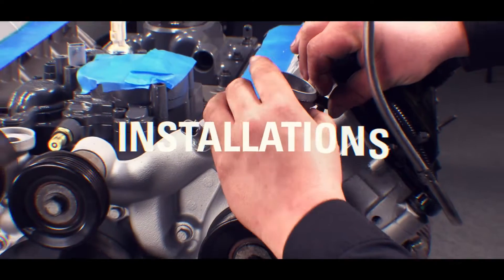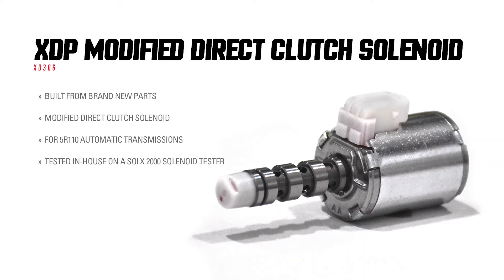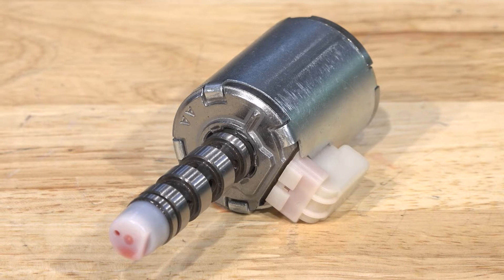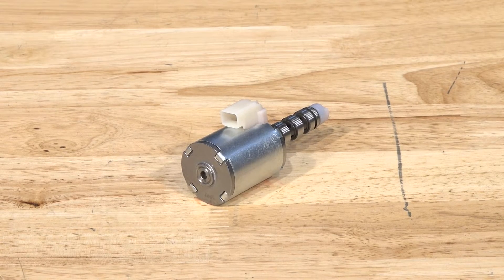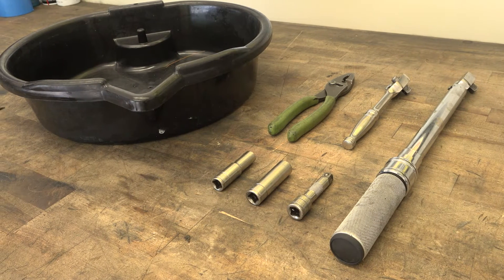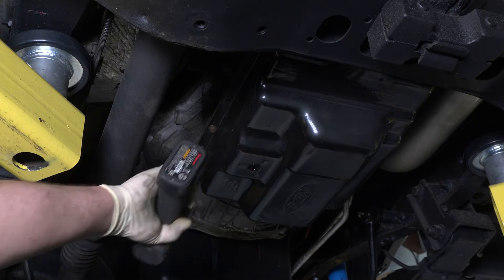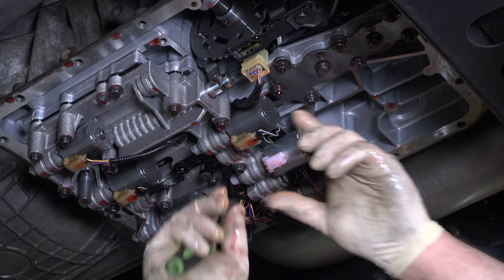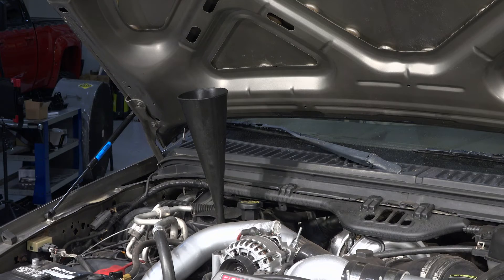How to Replace the 5R110 Direct Clutch Solenoid | XDP Install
In this episode of XDP Tech Tips, Justin sits down with our tech expert Mike to find out everything we need to know about the XDP Modified Direct Clutch Solenoid.  They will discuss the function of the clutch solenoid, common signs of improper function, and what makes the XDP direct clutch solenoid an upgrade from the factory in the 5R110 transmission for your 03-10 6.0/6.4L Powerstroke.